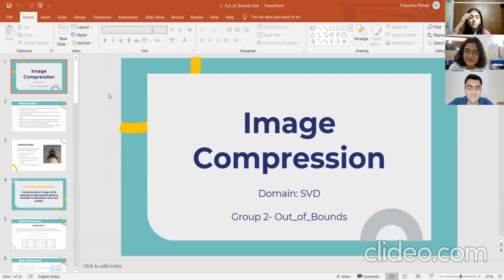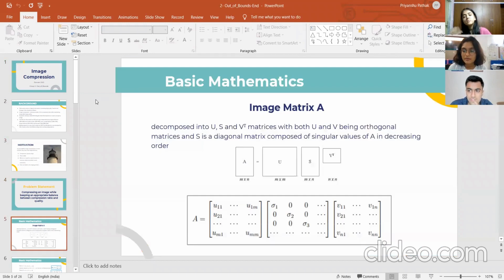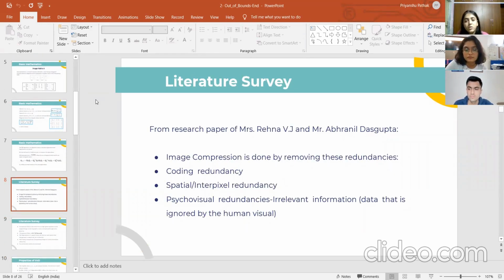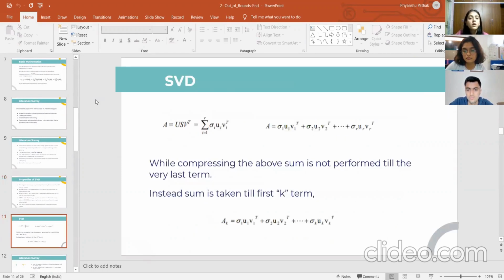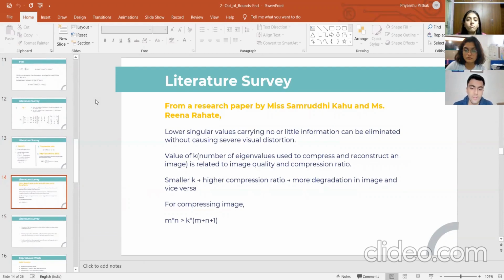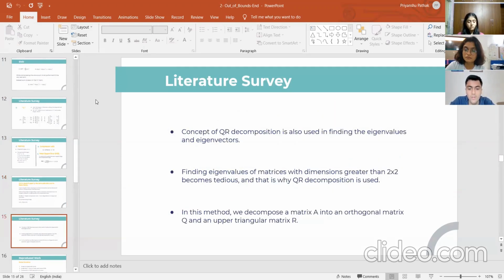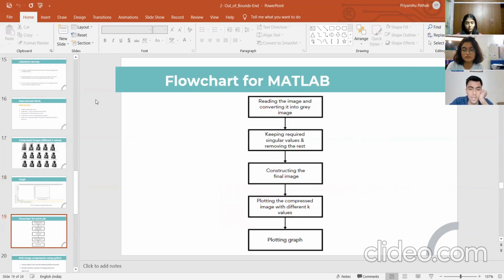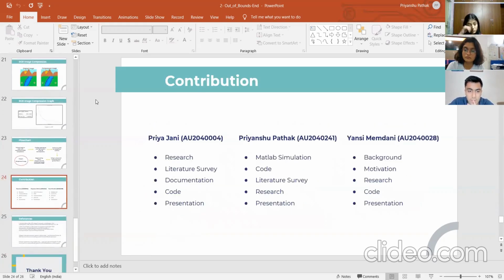Image Compression using SVD from Scratch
Abstract—The increasing usage of digital information also requires storage and transmission of images and videos. A technique called SVD (Singular Value Decomposition) is used to compress these images without affecting the quality of the image. This linear matrix transformation uses a product of three matrices and compresses the image by keeping necessary features. It finds the basic structure of the image by transformation into a series of linear approximations. The main idea behind this is to select some eigenvalues to compress and reconstruct the image. It deals with the rank of image and compression ratio.